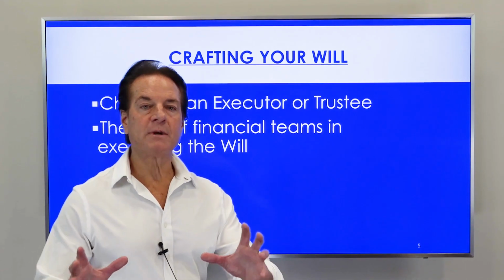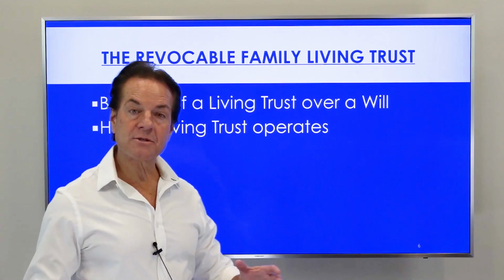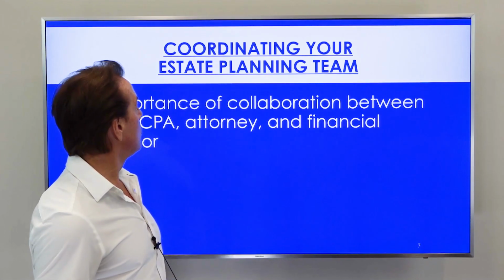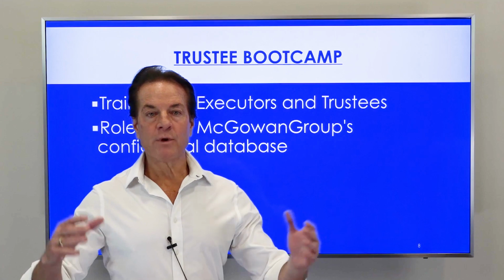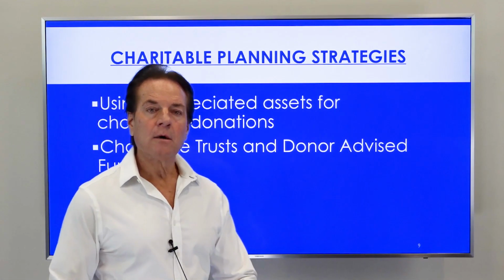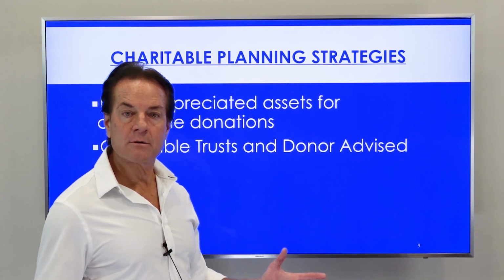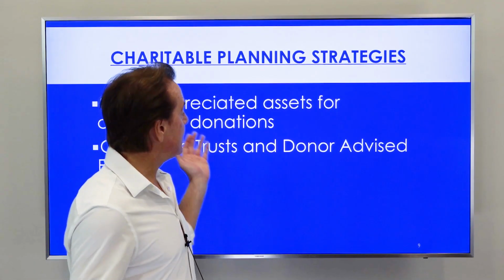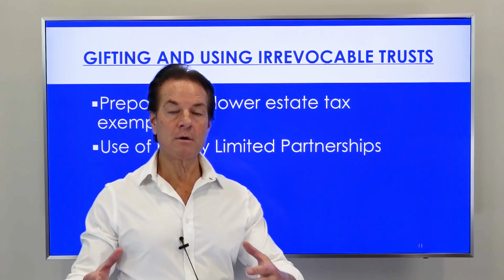The 10 Stages of Estate Planning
Who processes your investment assets for your estate? Who guides your spouse and family through the complex process with diplomacy and experience? Your financial advisory team!

In this video, we reveal the 10 essential stages rooted in McGowanGroup Wealth Management's decades of expertise in estate planning and client family guidance.

💼 Stage Breakdown:
1. Retirement Plan Beneficiary Selections:
   Avoid common mistakes in naming your IRA or 401k beneficiaries.

2. The Will:
   Choose your Executor, Executrix, or Trustee wisely and provide your financial team with an executed copy.

3. The Revocable Family Living Trust:
   Discover why a Living Trust could be more efficient and less disruptive than a will.

4. Coordination:
   Leverage brainstorming and collaboration among your CPA, attorney, and financial advisor.

5. Trustee Bootcamp:
   Equip your executor/trustee with the right contacts and skills for a seamless transition.

6. Charitable Planning:
   Make smarter charitable gifts from highly appreciated assets and explore advanced strategies.

7. Updates for Tax Changes:
   Prepare for upcoming tax changes and strategize for IRA beneficiary withdrawals.

8. Gifting & Irrevocable Trusts:
   Understand gifting strategies and the role of irrevocable trusts for high-value estates.

9. Updates for Life Changes:
   Learn how McGowanGroup provides expert guidance during significant family transitions.

10. Estate Processing, Distributions, & Logistics:
    Ensure prompt execution of journals, trust funding, and distributions with an experienced team.

ℹ️ About McGowanGroup Wealth Management:
All McGowanGroup Wealth Management services are provided by McGowanGroup Asset Management, Inc., a Federally Registered Investment Advisory Firm utilizing Pershing LLC, a BNY Mellon Company, for asset custody.